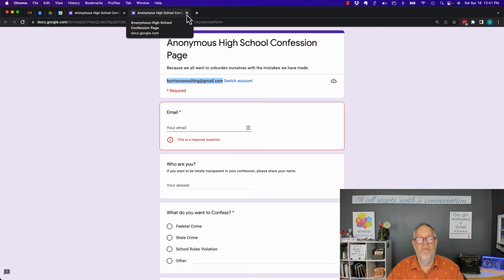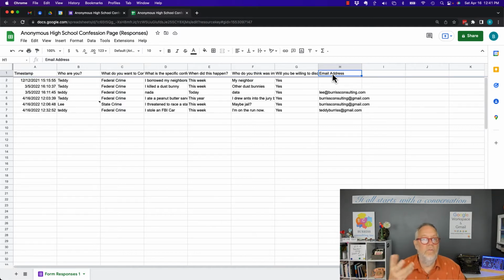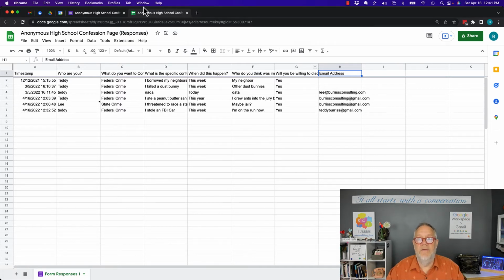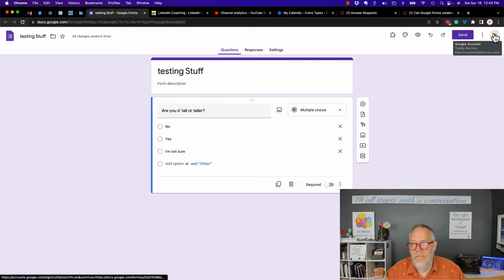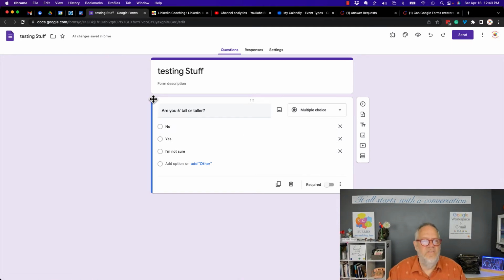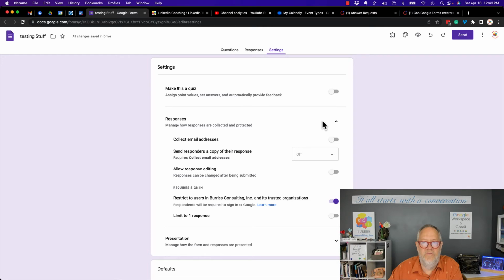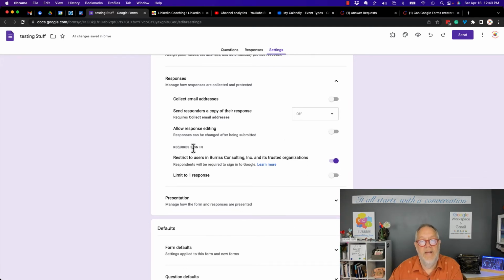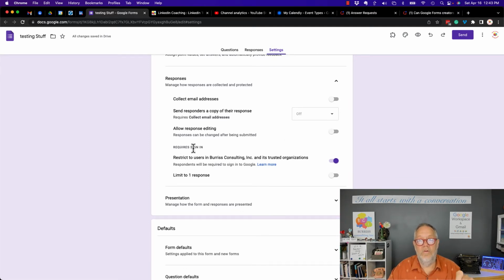Can the Google Form owner see what Google Account I am using in Gmail or Google Workspace?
The answer is different for Gmail than it is for Google Workspace.